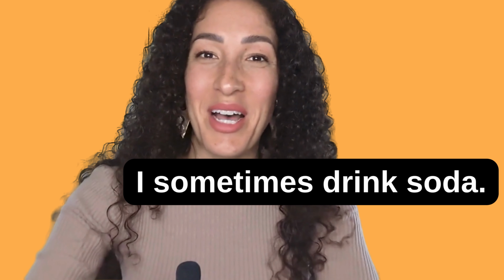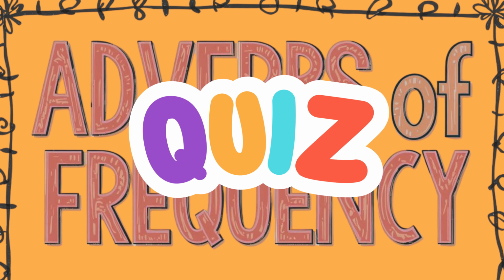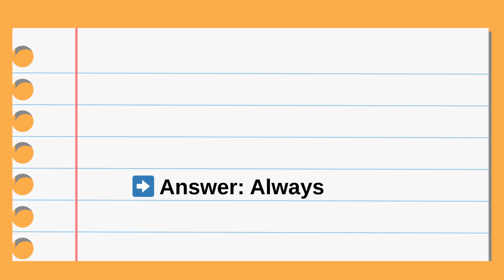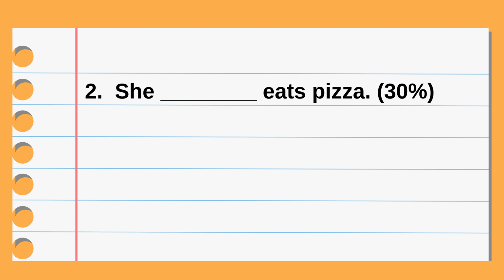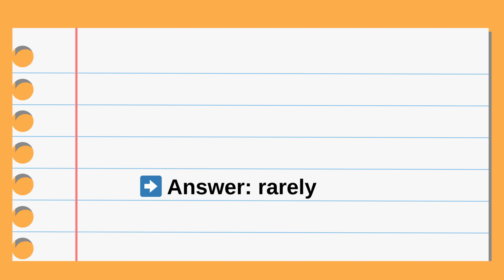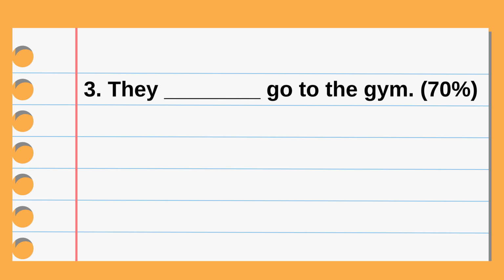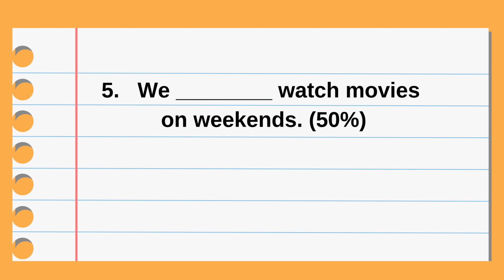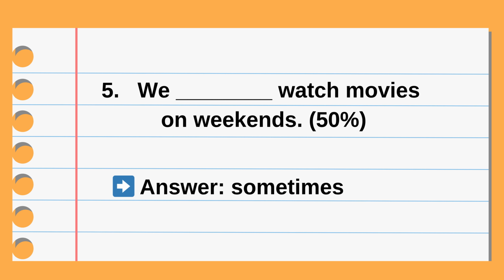Adverbs of Frequency Explained! | English Grammar for Beginners + Pronunciation Practice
How often do you study English? 🎓 Always? Sometimes? Never?
In this fun and easy English lesson, we’ll learn about Adverbs of Frequency — words like always, usually, sometimes, rarely, and never!

In this video, you’ll get:
✅ A clear frequency scale (100% → 0%) to understand how often each adverb is used
✅ The 6 main types of adverbs of frequency explained step-by-step
✅ Pronunciation practice for each word
✅ Example sentences you can repeat and use in daily English conversations
✅ A short 5-question quiz at the end to test your understanding

This short class (under 10 minutes!) is perfect for beginners who want to improve their grammar, speaking, and listening all at the same time.

🗣️ Practice with me — repeat the examples, listen carefully, and learn how to sound more natural in English!